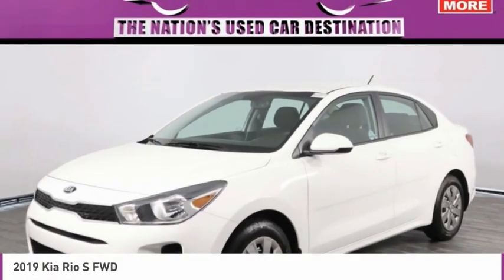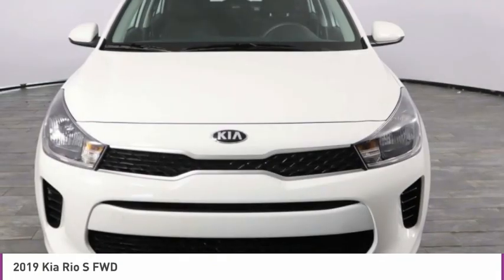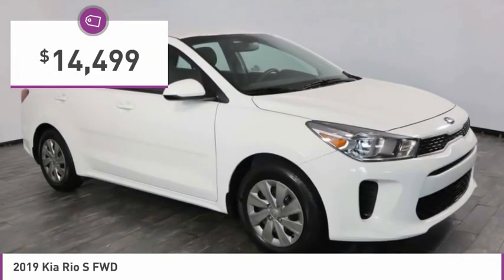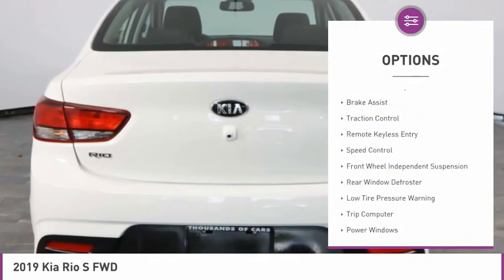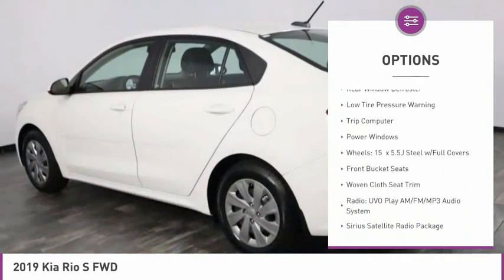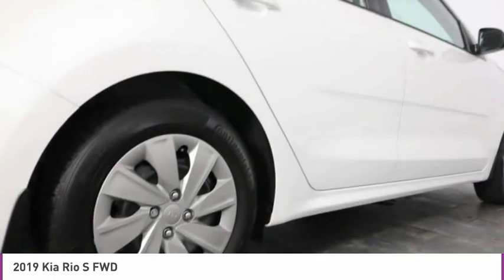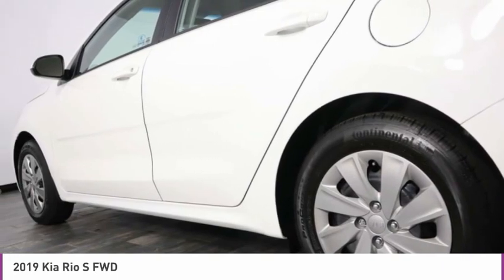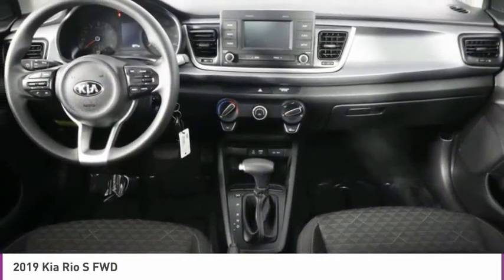2019 Kia Rio B329557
2019 KIA RIO North Lauderdale, FL
Stock# B329557

827 South State Road 7

*One Owner | Clean Carfax | Rearview Camera | Steering Wheel Audio | Bluetooth*

Drive in style with our ultra-impressive One Owner 2019 Kia Rio S Sedan proudly displayed in White! Powered by a 1.6 Liter 4 Cylinder that provides 130hp connected to a 6 Speed Automatic transmission for easy passing and smooth shifts. Our Front Wheel Drive is sleek and stylish with a distinctive front grille and an athletic stance plus takes you down the road with confidence while scoring near 37mpg on the highway.
Inside our upscale Rio S, settle into the supportive seats that provide all-day comfort and take note of AM/FM/CD/MP3 with available satellite radio, Siri Eyes Free, a USB/auxiliary input jack, steering wheel mounted audio buttons, a trip computer, ample cup holders, and more! Packed with driver-focused features, our sedan is certainly big on comfort and will surprise you with ample head and legroom!
Take on the twists and turns with confidence knowing your Kia has built-in protection with electronic stability control, vehicle stability control, a backup camera, advanced airbags, and tire pressure monitoring. Fun to drive and fun to look at, your Rio awaits!